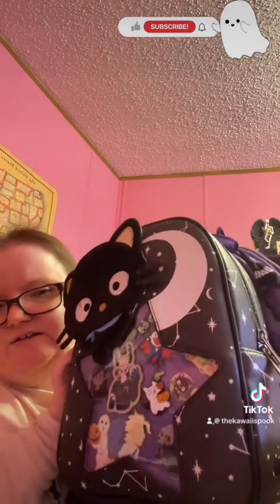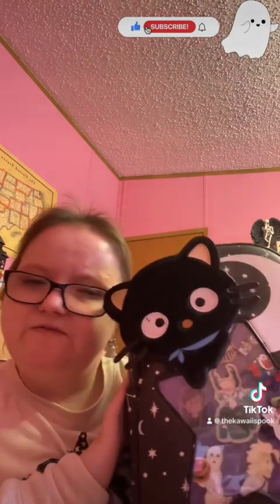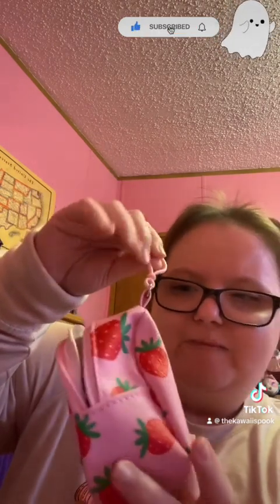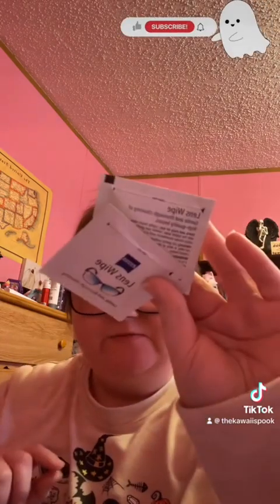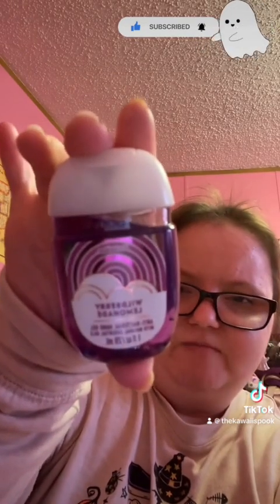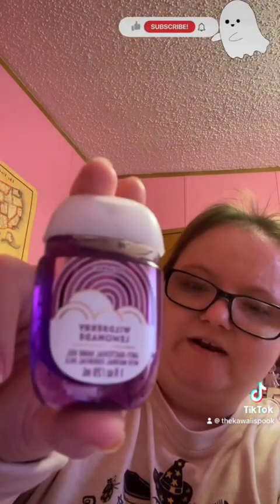💜 Fall Ready / What’s Inside My Sanrio Chococat Mini Backpack ( Part Two for SpookyMix in August )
Just basically the part two to the SpookyMix in August . Also the bag is still available on the hottopic website as far as I know .The outfit is more ready for spookyseason / fall So there ya go . Anyways have a Faboolous Day !